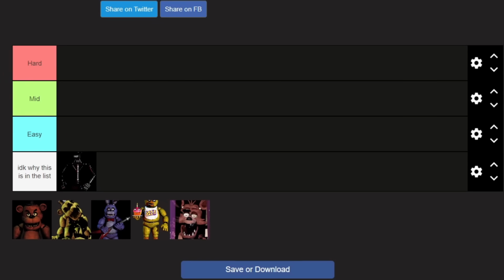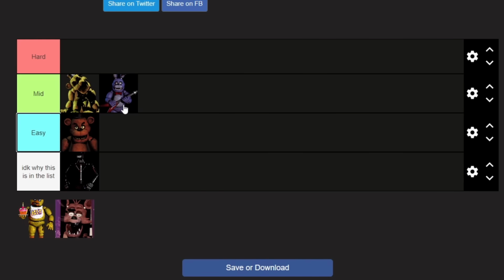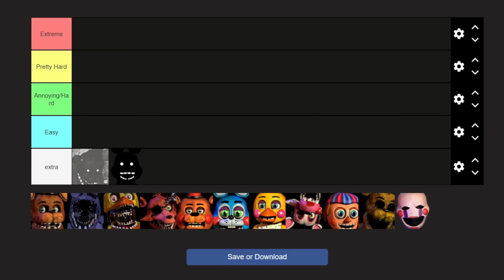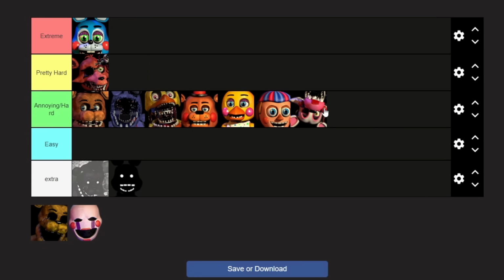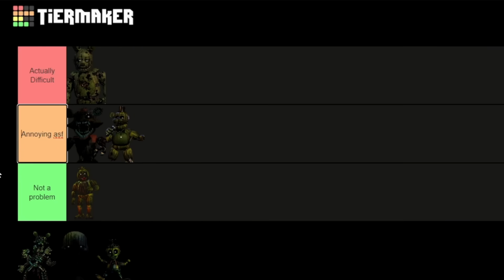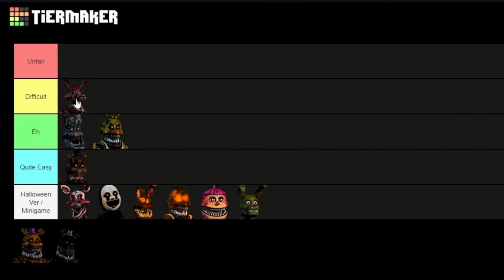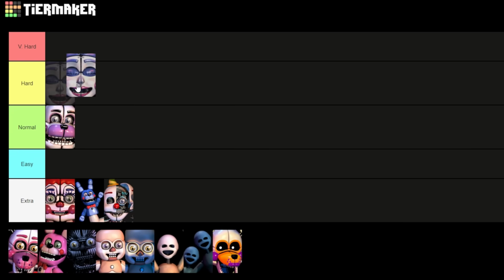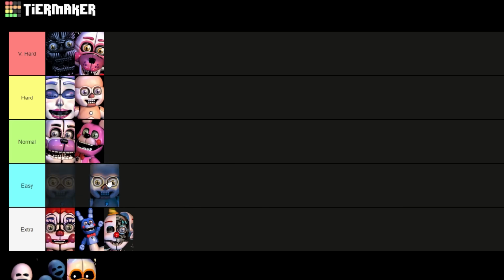EVERY Five Nights at Freddy's Character RANKED by Difficulty in Max Modes!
The Long Awaited Prequel!